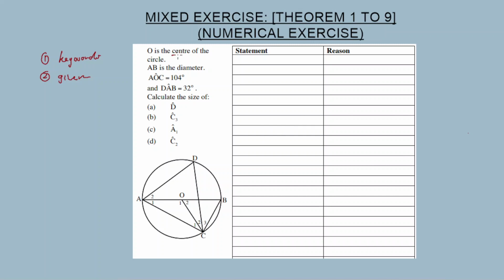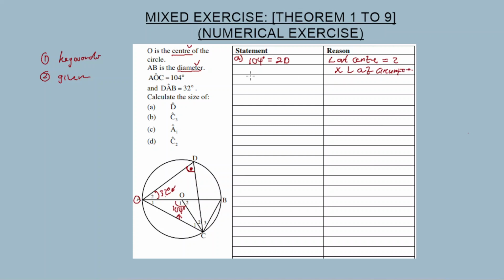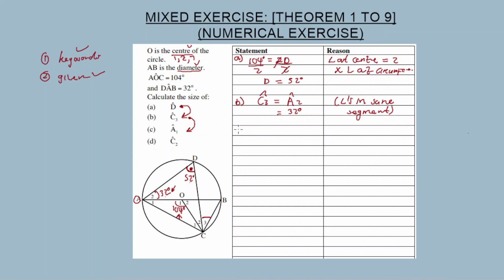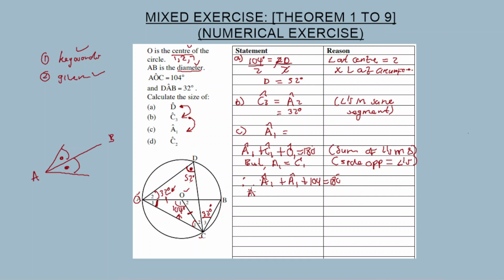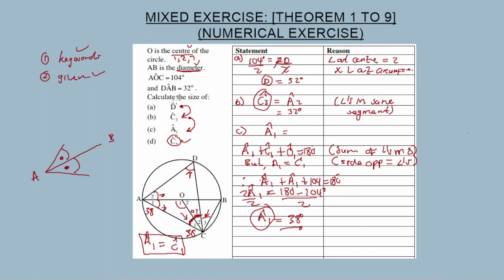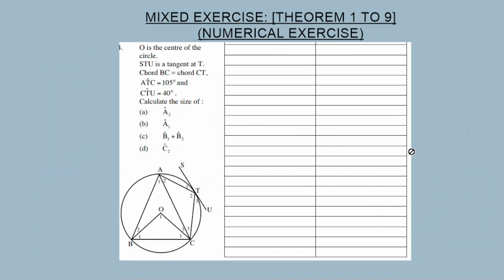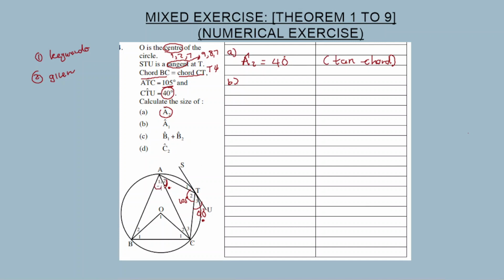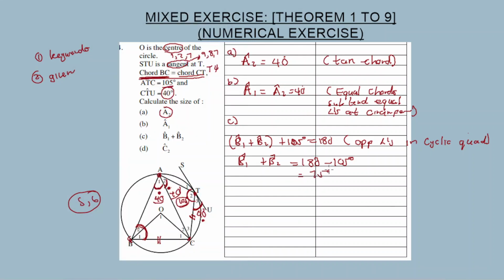STEP-BY-STEP GUIDE ON HOW TO SOLVE EUCLIDEAN GEOMETRY PROBLEMS (MIXED EXERCISE) (GRADE 11)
I THIS VIDEO I SHOW YOU HOW TO SOLVE EUCLIDEAN GEOMETRY PROBLEMS

Activity for MIXED EXERCISE: